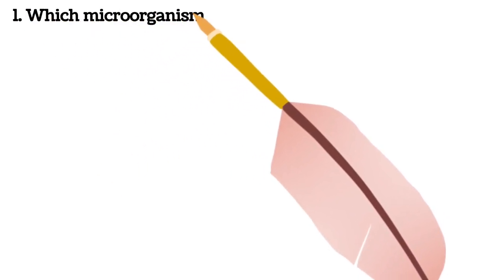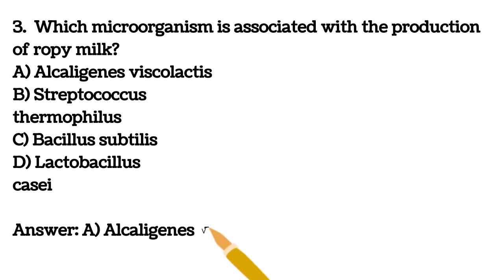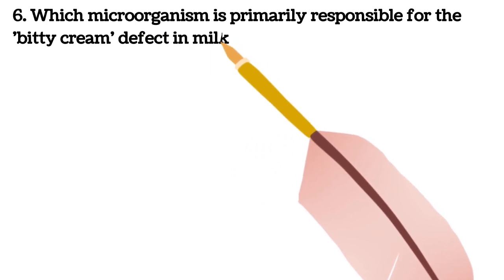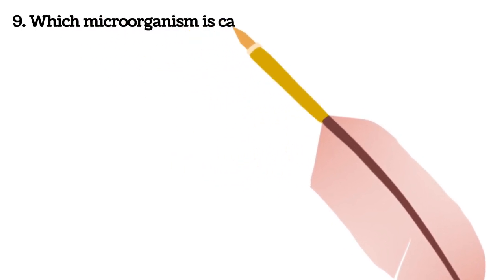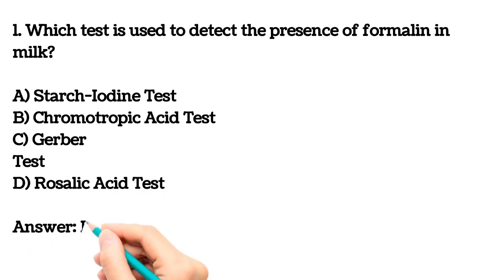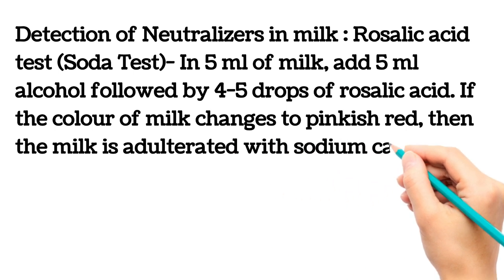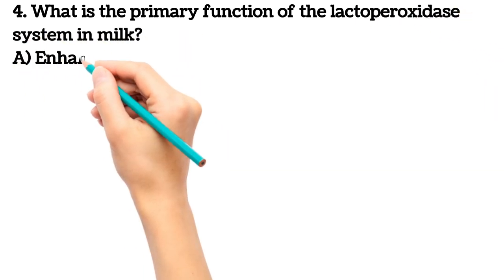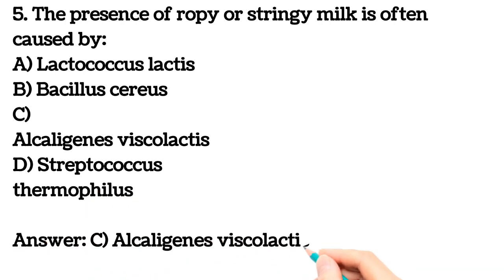DAIRY TECHNOLOGY MCQS | FOOD SAFETY OFFICER 2024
Composition of milk- Physico -  chemical properties of milk- milk hygiene
milk microbiology. Tests for milk quality and detection of adulterants.